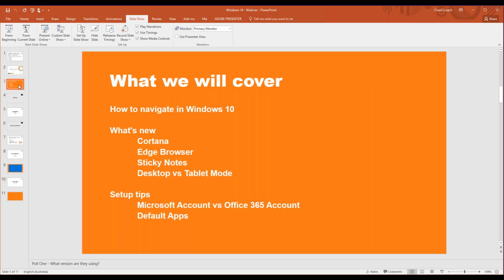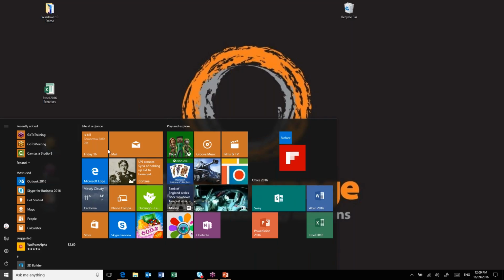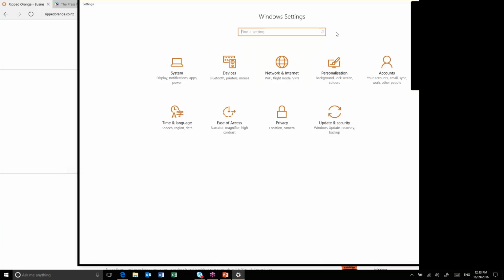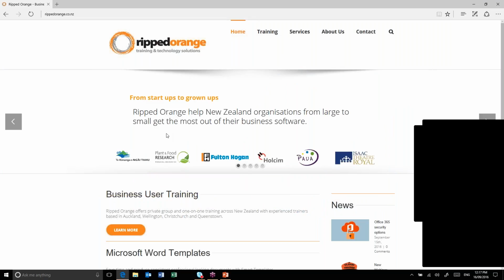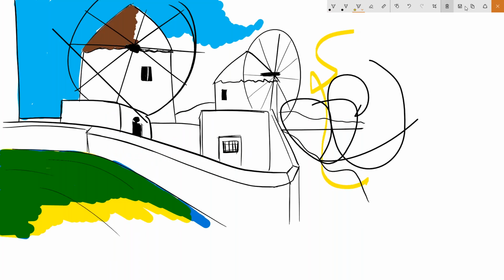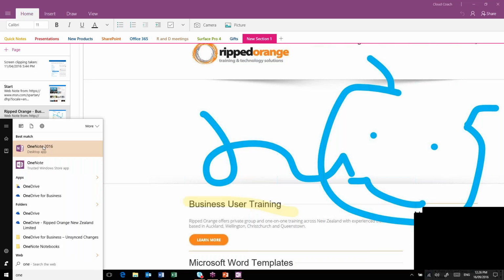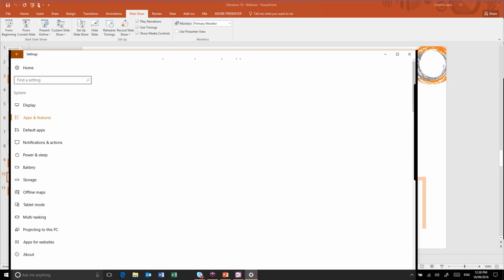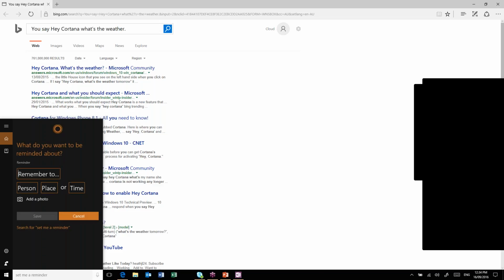Windows 10 Webinar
Microsoft released a new update to Windows 10 last month, learn about the new features in Windows 10, and tips for users upgrading from Windows 7.

All attendees will also receive an electronic copy of our 10 page guide to upgrading to Windows 10.

Discover what's new in Windows 10 including:
- Edge Web Browser
- Adjusting and navigating the start menu
- Managing notifications and the action center